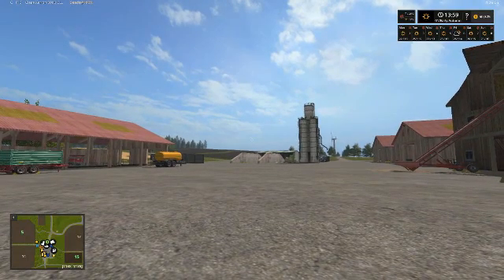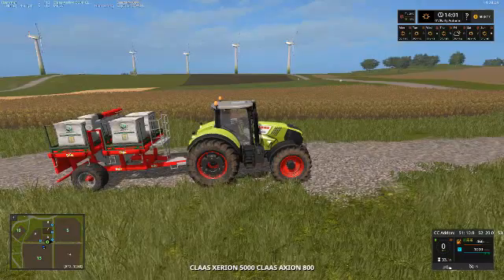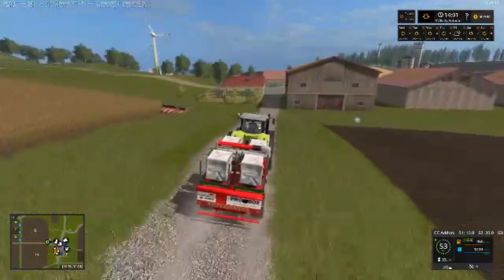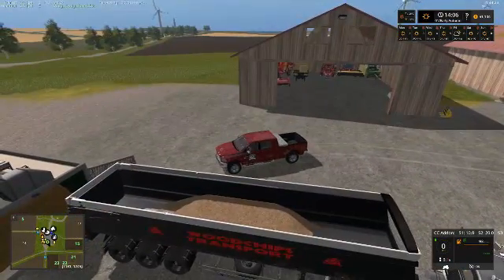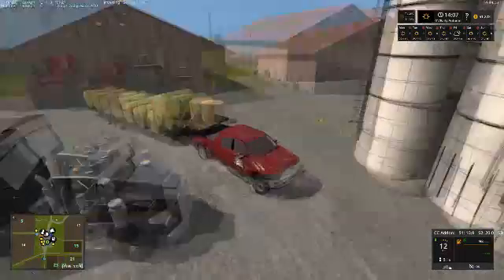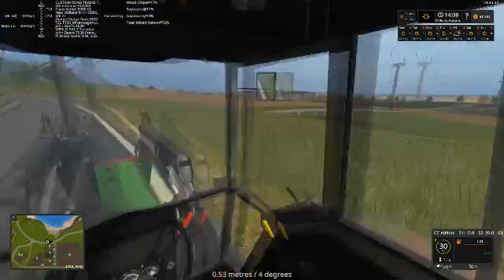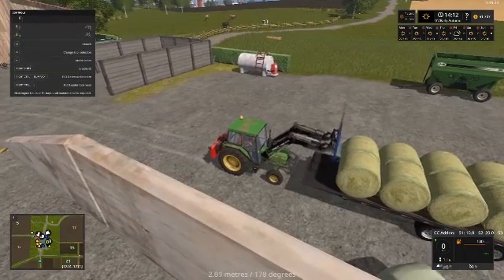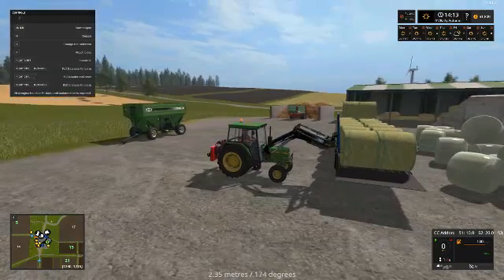24 day seasons Giants Island 2009 episode 10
Harvesting beans and moving bales